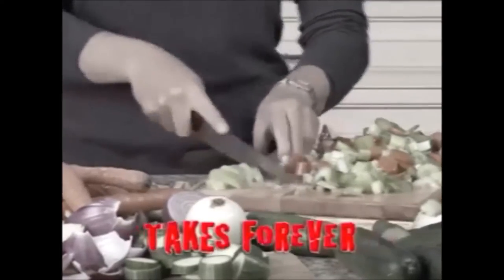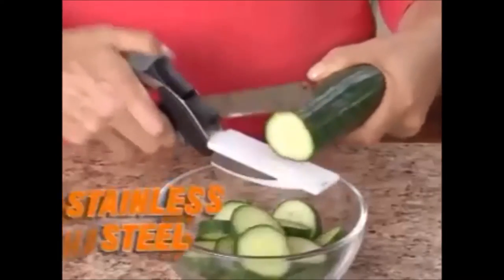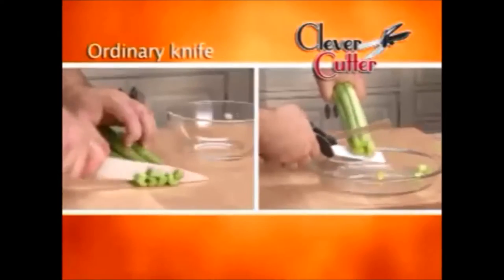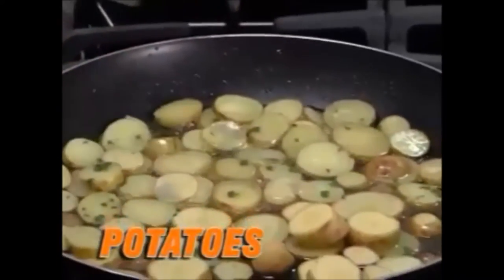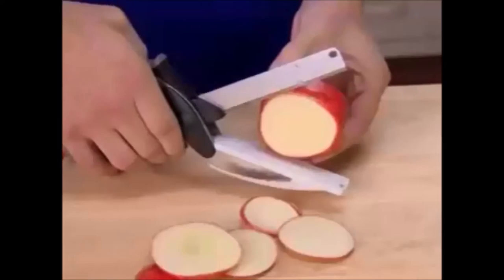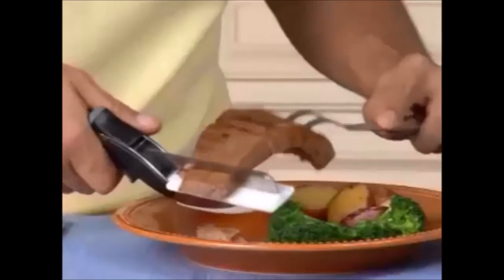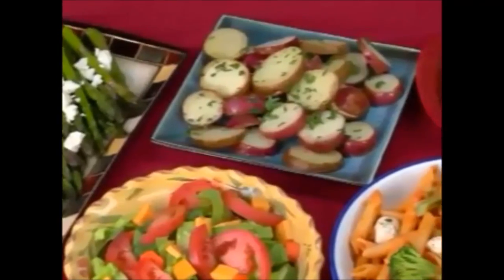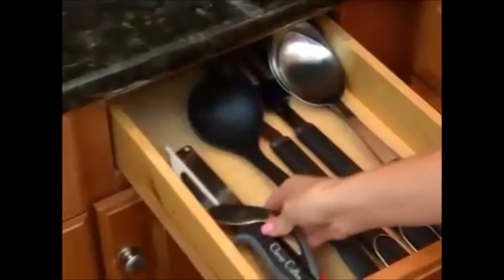Clever Cutter 2 in 1 Knife & Cutting Board - As Seen On TV